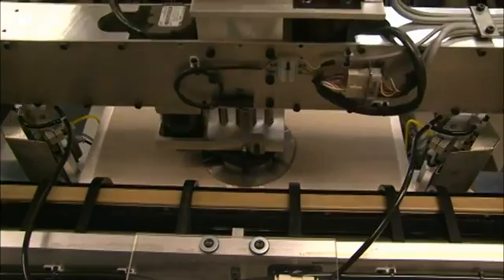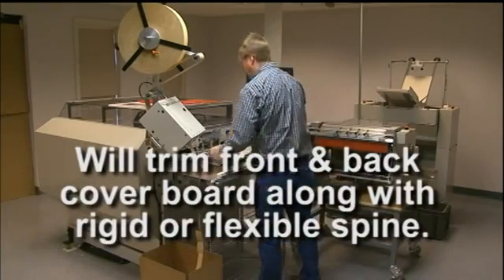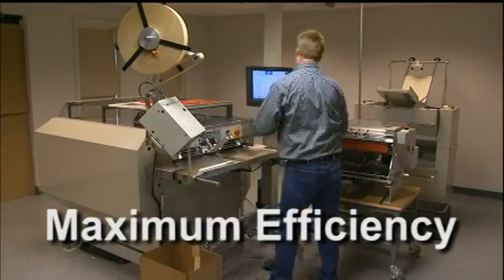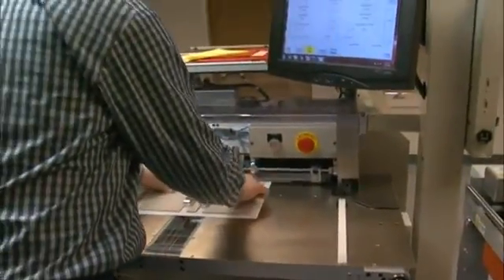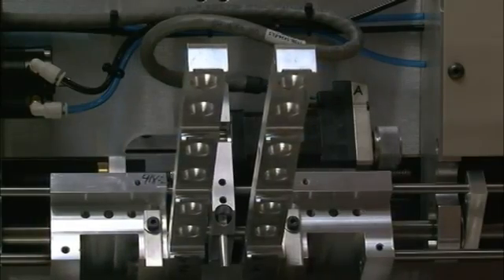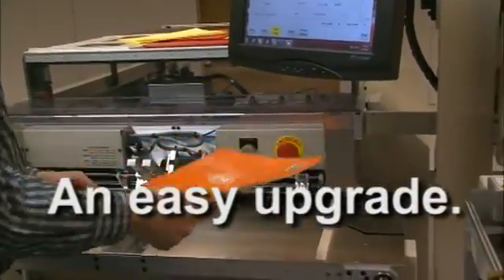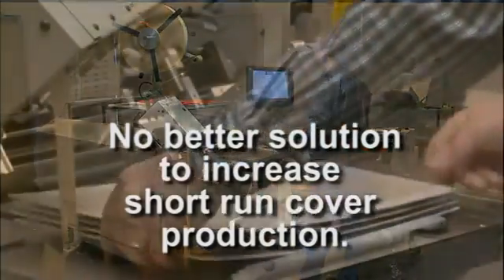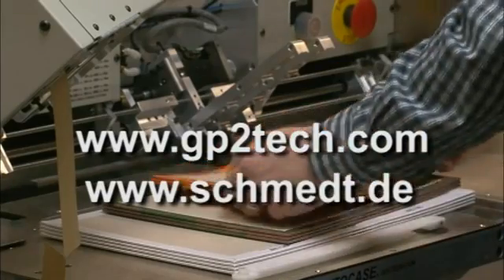Cover-1-System by GP2 - Schmedt. The World of Bookbinding.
The Cover-1-System consists from: SC3, G1 Gluer, BT-1 board trimmer and the mutual control "PowerTower". With this system it is possible to produce more than 240 cases per hour, including the appropriate boards and spine.
From a barcode on the cover, the information about the case could be read out and the set-up of the machines is adjusted automatically. During gluing of the cover, the correct cover boards and the spine is trimmed and forwarded to the casemaker. After placing the cover on the SC3, the boards are positioned and the bookcase is going to be finished.
For soft spines there is a spine cutter available as an option, which allows the automatic cutting of a flexible spines from rolls.